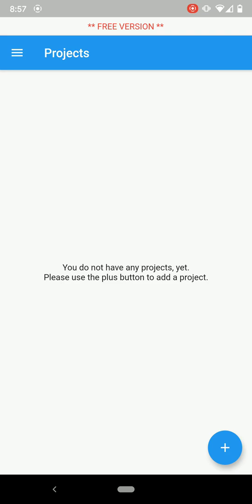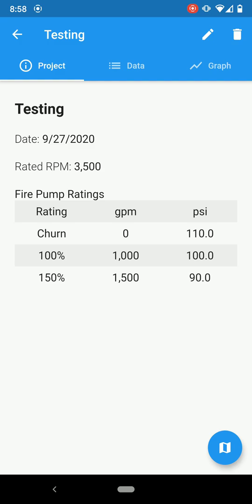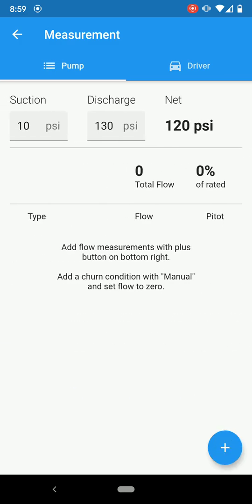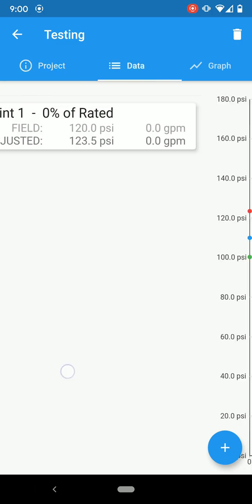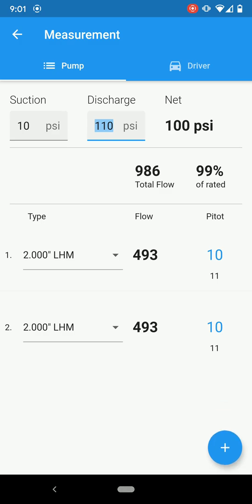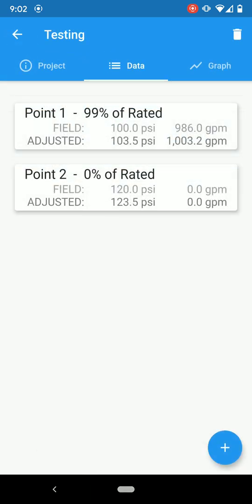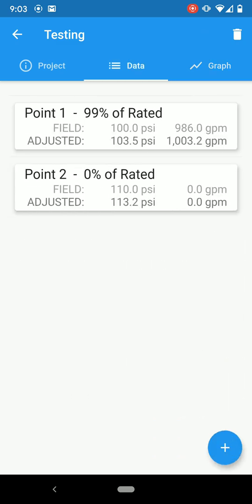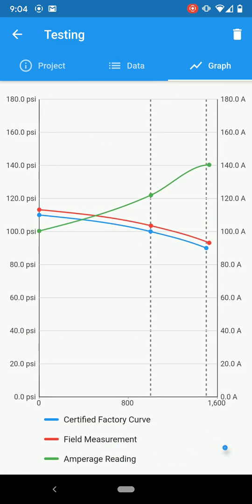Anvil Fire Pump Test App - Tutorial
A brief walkthrough / tutorial for how to enter data into Anvil Fire's fire pump testing app.

App automatically calculates the percent flow, adjusted for RPM, pitot pressure to gpm flow for multiple measurement devices. Create and compare your field curve against the factory certified curve on the spot.